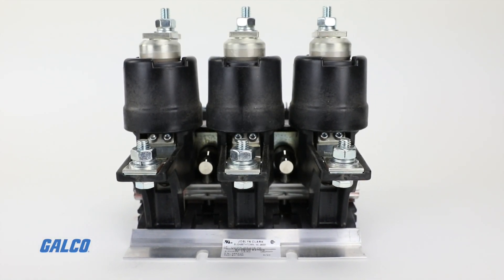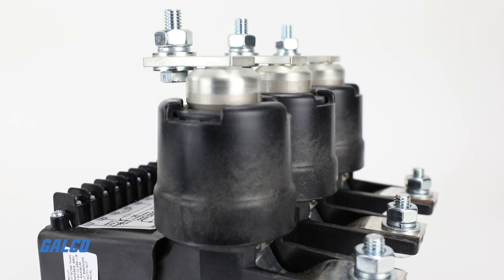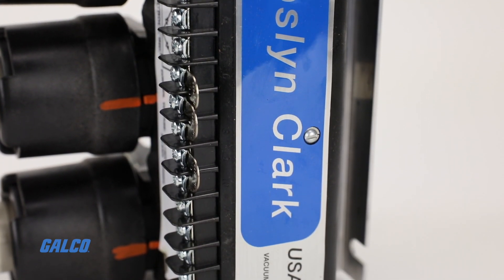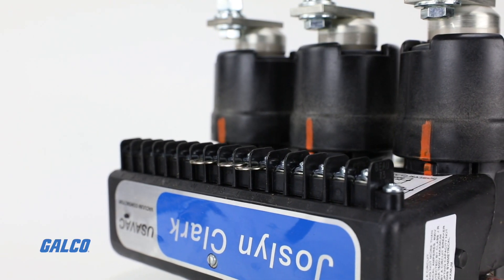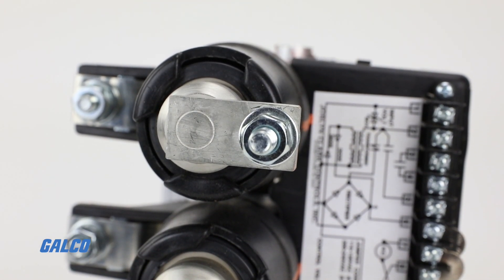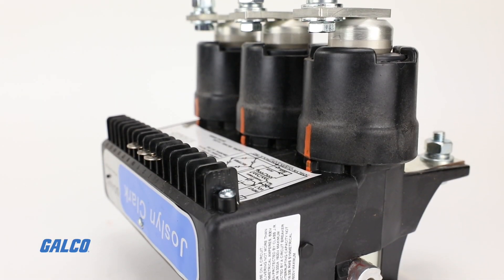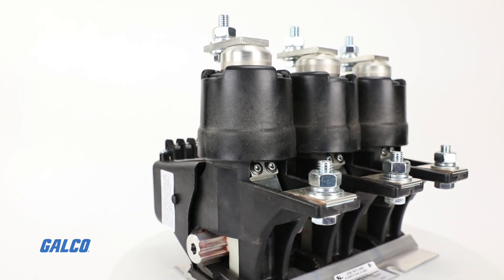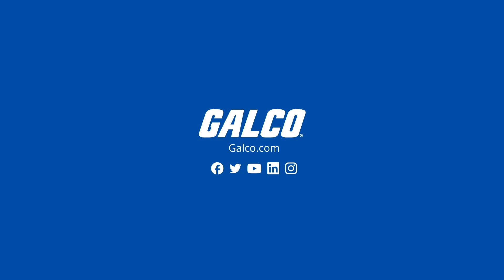Joslyn Clark VC Series Vacuum Contactors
The Joslyn Clark AC vacuum contactors are ideal for applications from 200 to 3,600V AC and motor ratings for 50 to 3700 horsepower, depending on voltage. VC Series Contactors incorporate many useful features to insure ease of maintenance, versatility, and reliability.